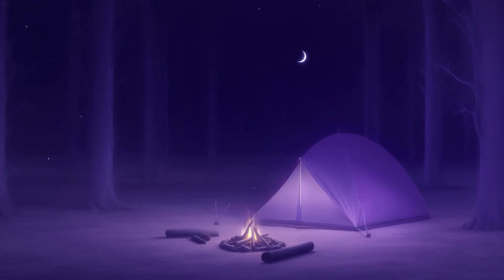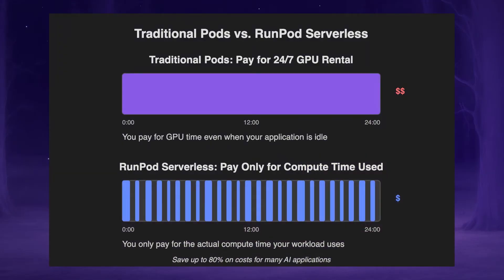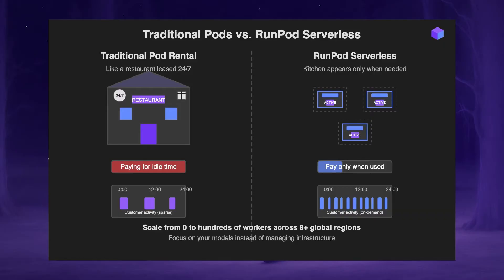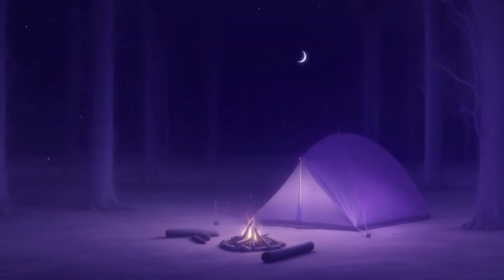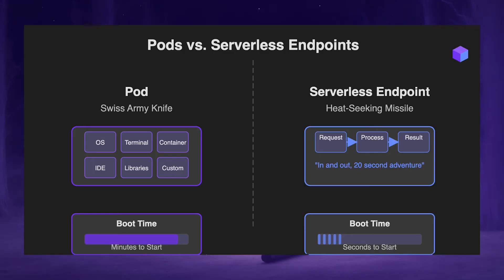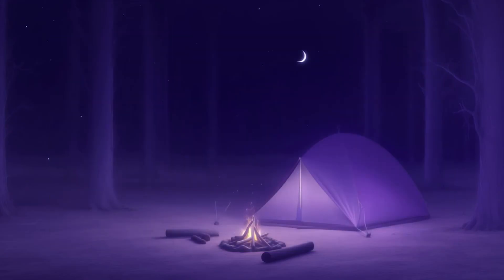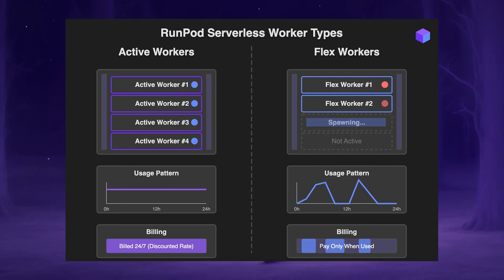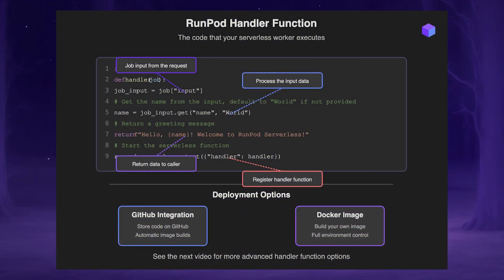Runpod Serverless Made Simple - Introduction To Serverless Functions and Workers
A brief introduction to RunPod Serverless. Learn about concepts and functions of serverless workers. No code required. Get started today with as little as $10

Attributions:
Background: AI, generated with Hunyuan VIdeo